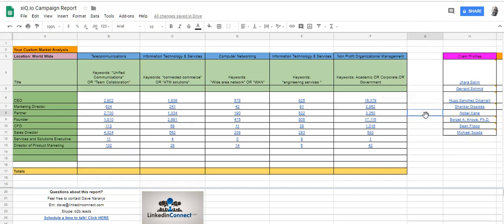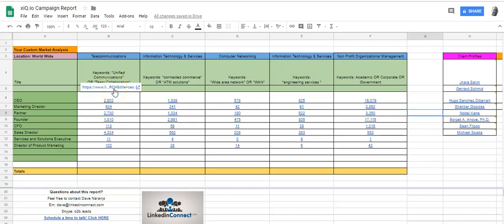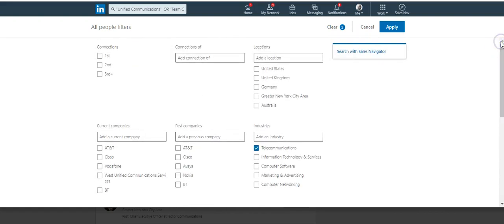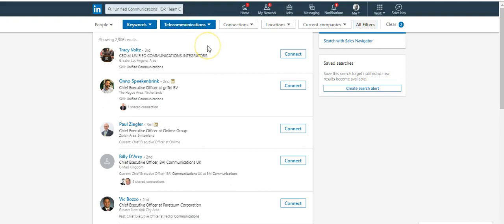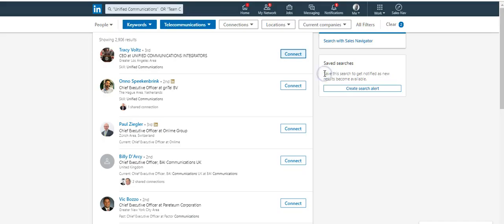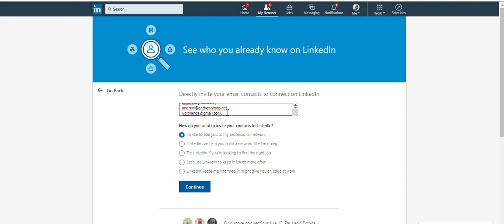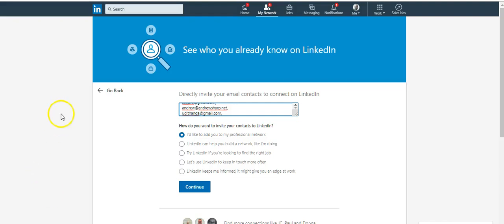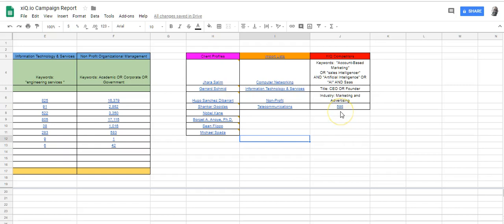How To Model Your Current Clients to Find New Clients Faster On Linkedin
In this video I show you how to find new clients on Linkedin faster by using a market analysis to find people who most resemble your current clients. It will save you a lot of time and help you focus on the lowest hanging fruit.